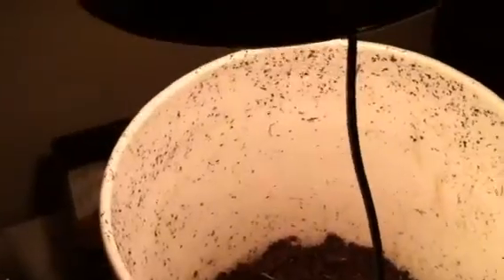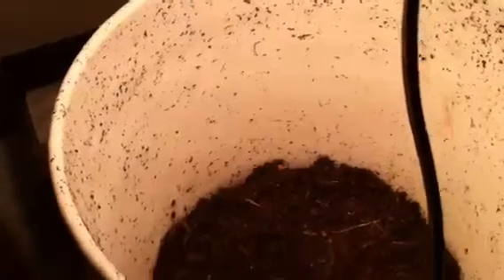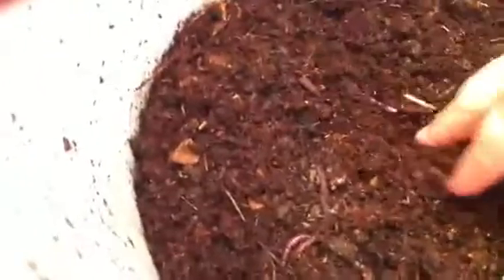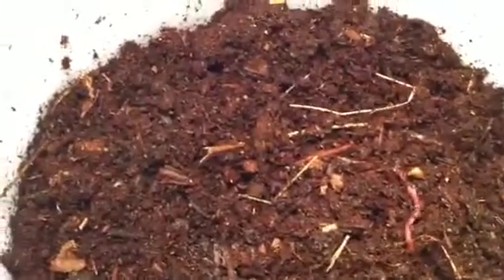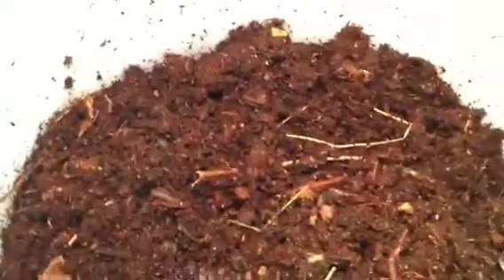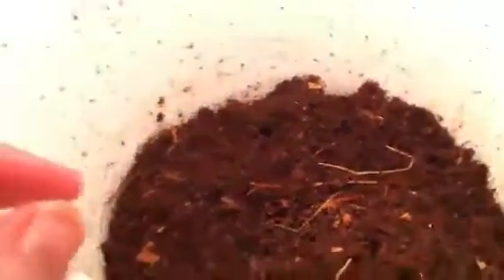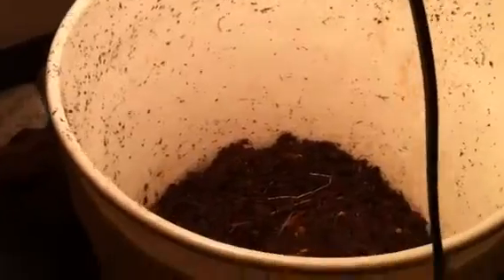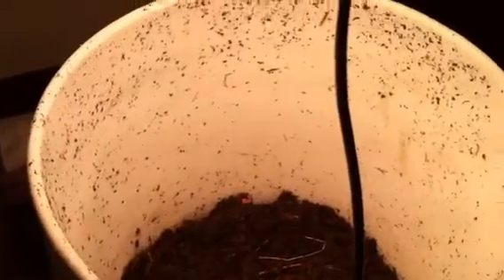Worms are trying to escape!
What to do if worms try to escape